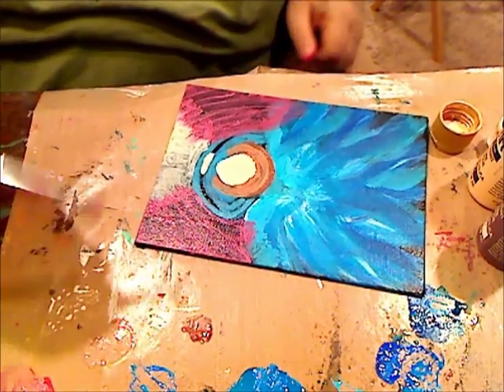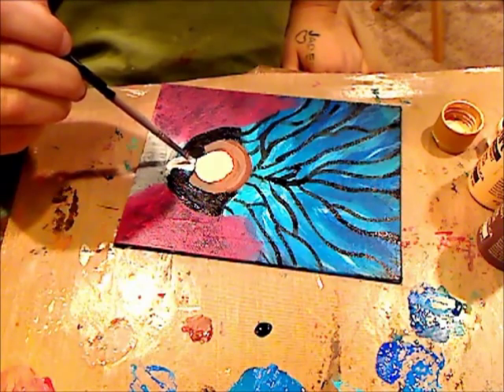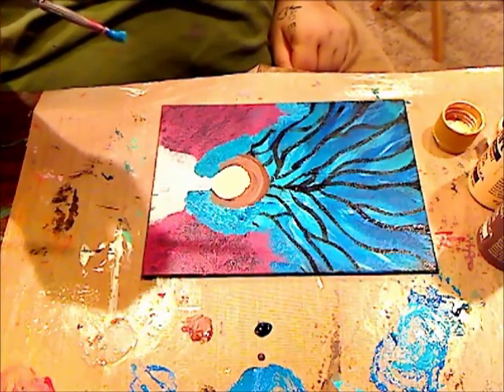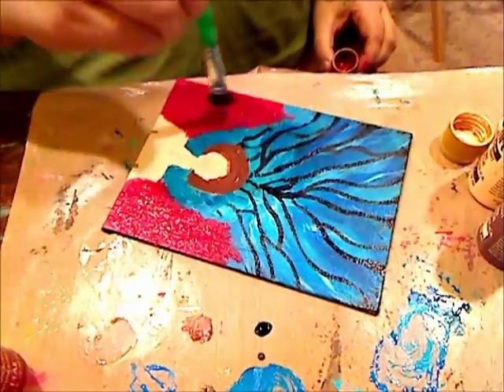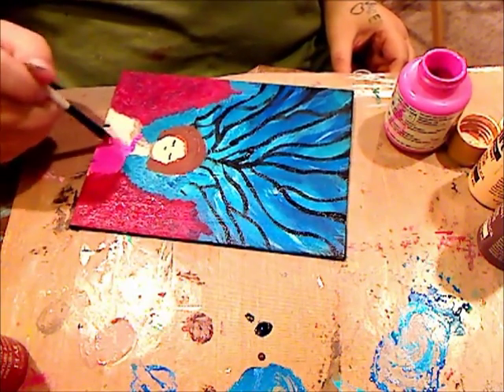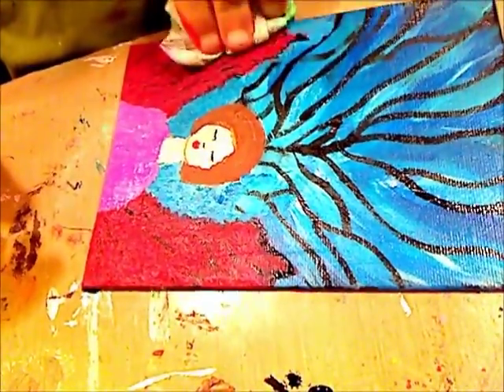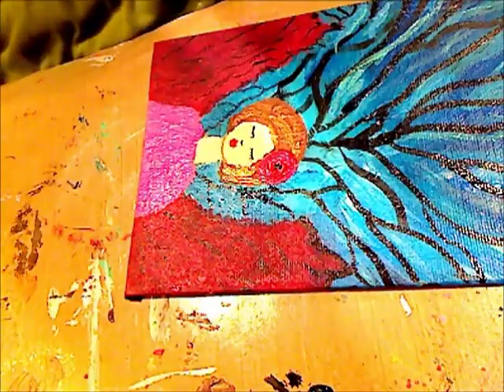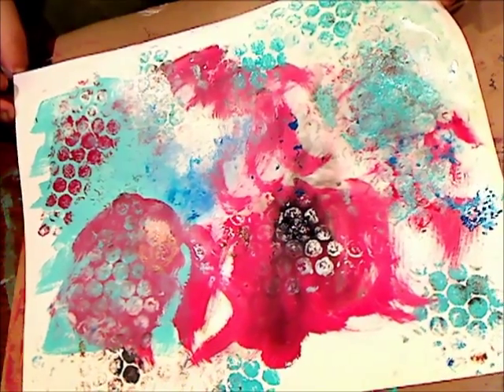PAINT OVER PART 3-FINAL